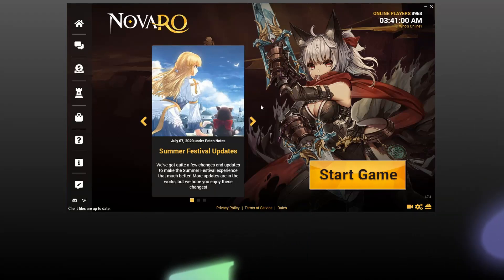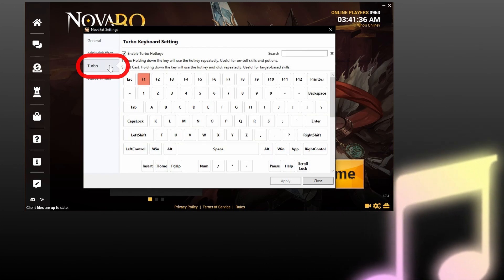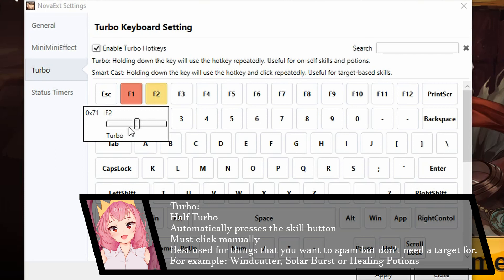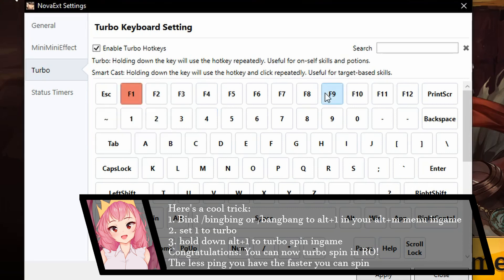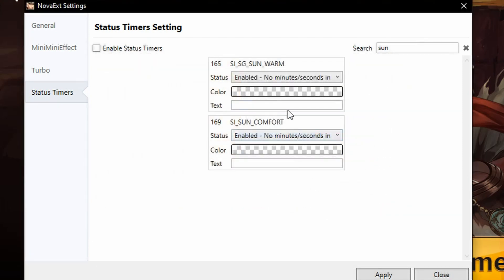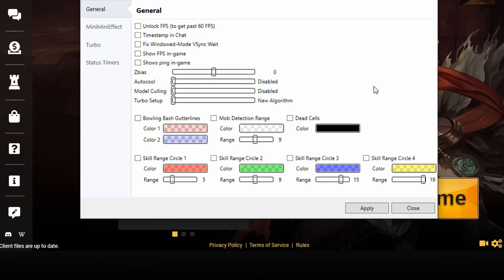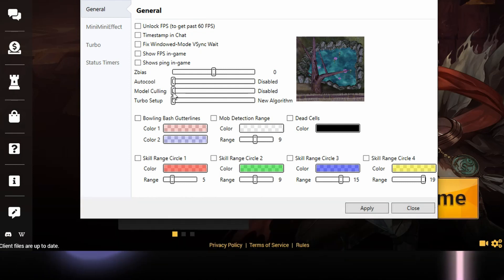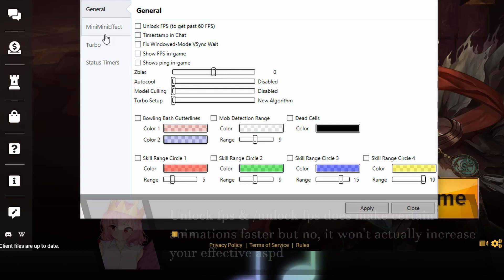[NovaRO] EXT Turbo Tutorial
Today I talk about Nova EXT, how to set up turbo and it's other mechanics.

0:00 - How to access NovaEXT menu
0:28 - Turbo
1:33 - Status Timer
2:00 - MiniMiniEffect/m2e
2:10 - Circle/Box
2:29 - Turbo Setup/Model Culling/Autocool/Zbias
3:20 - End of video

Channel background Artwork is drawn by Maiini, a really nice person, i'd suggest checking her other (sfw) works out if you get the chance~
(Not video previews/thumbnails or any video editing done)